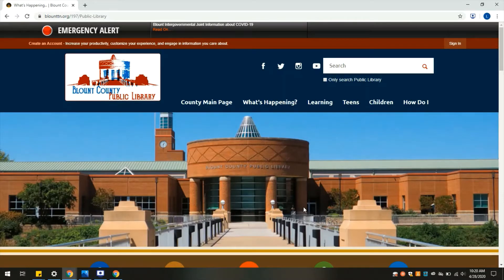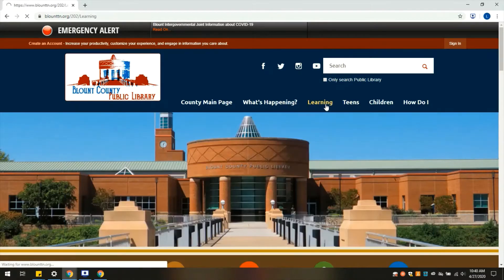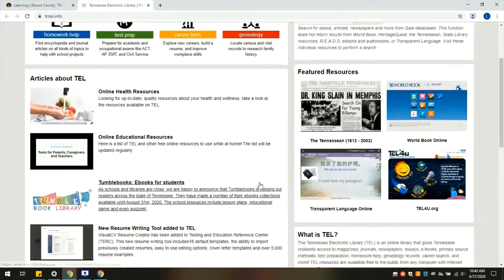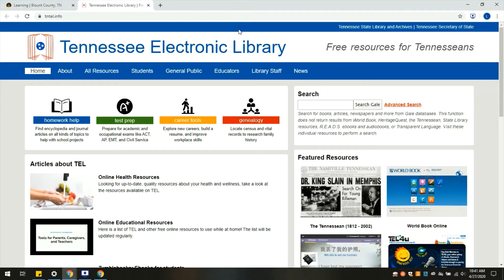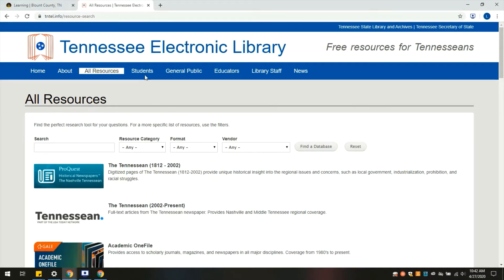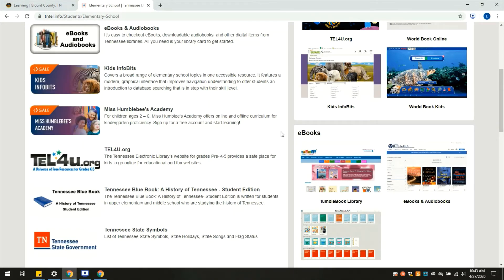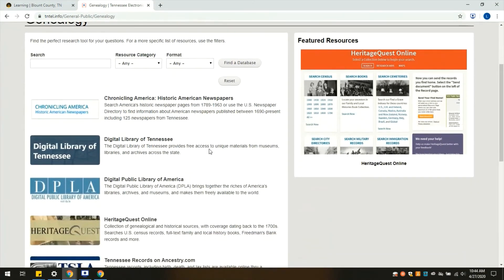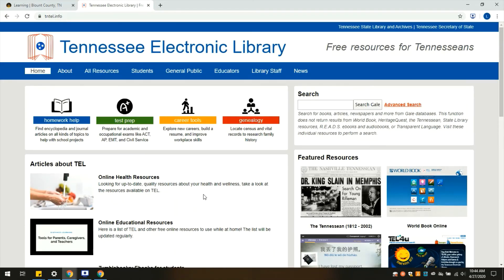Tennessee Electronic Library Overview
This video provides an overview of what TN Electronic Library has to offer to the public.